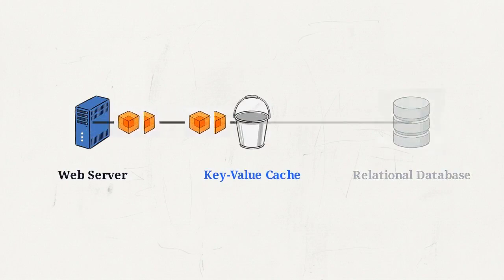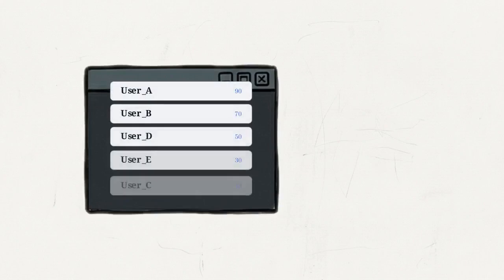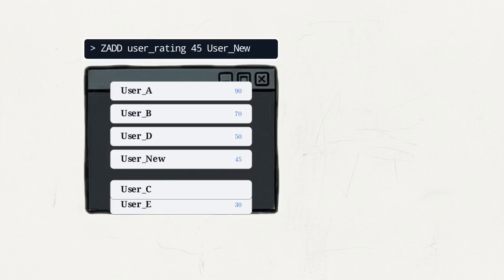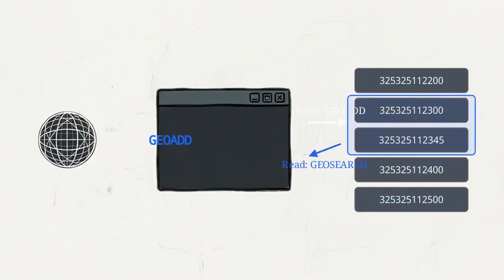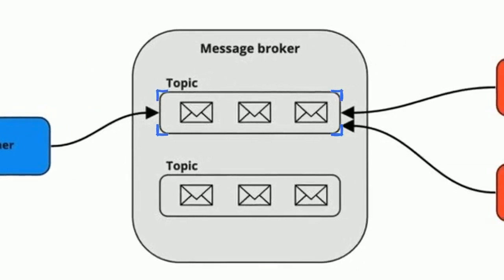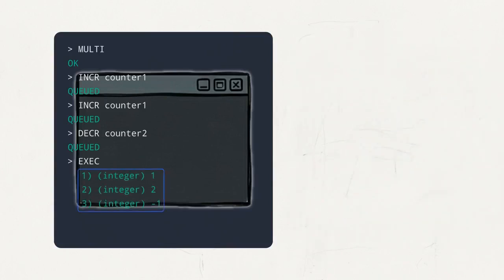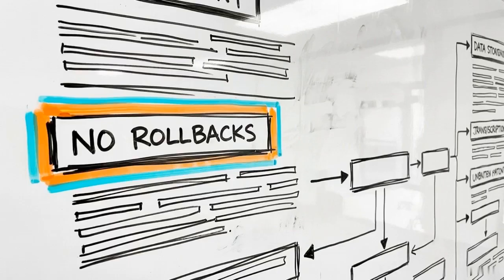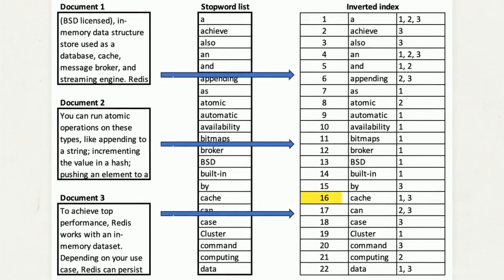Redis vs Slow Databases: Everything You Need to Know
🔥 Welcome to the Ultimate Redis Tutorial!
In this video, you’ll learn everything about Redis — one of the fastest in-memory databases used by modern applications like Netflix, Instagram, Shopify, and more.
🚀 What You’ll Learn:
✔️ What Redis is
✔️ Why Redis is so fast
✔️ Redis Caching Explained
✔️ Data Structures in Redis
✔️ Pub/Sub Messaging
✔️ Redis for Session Management
✔️ Redis Queues & Real-time Systems
✔️ Redis with Node.js / Backend Projects
✔️ Redis Use Cases in System Design
💡 This video is perfect for:
Backend Developers
DevOps Engineers
Software Engineering Students
🛠 Technologies Discussed:
Redis, Node.js, Express.js, PostgreSQL, Caching, Pub/Sub, BullMQ, Real-time Systems
📌 Don’t forget to: